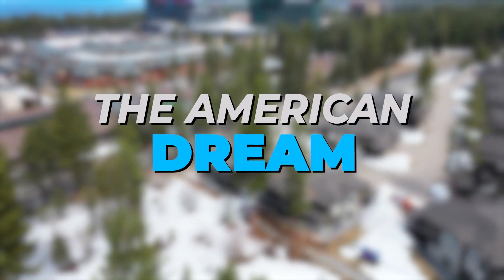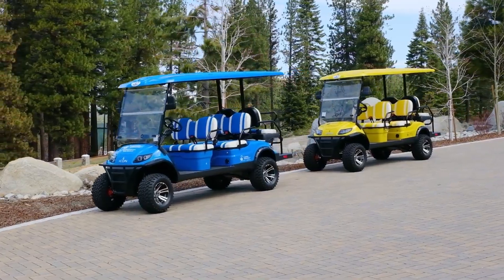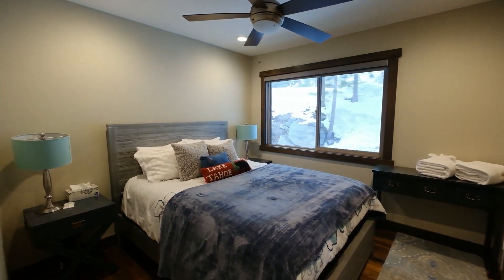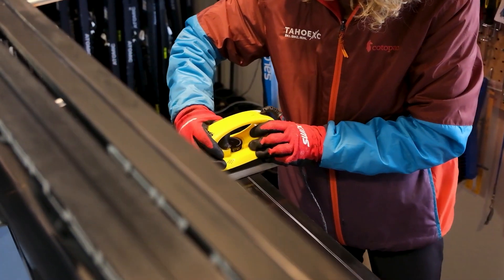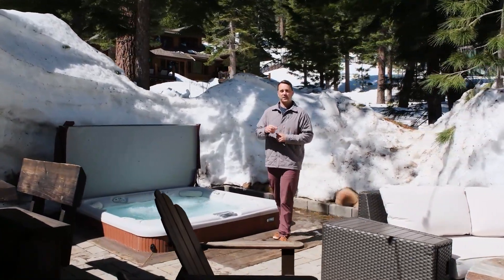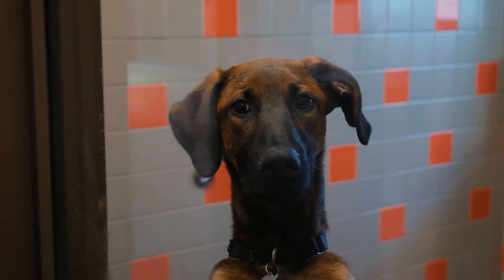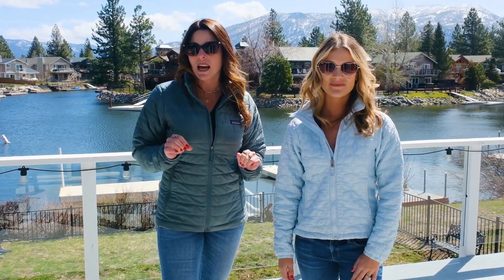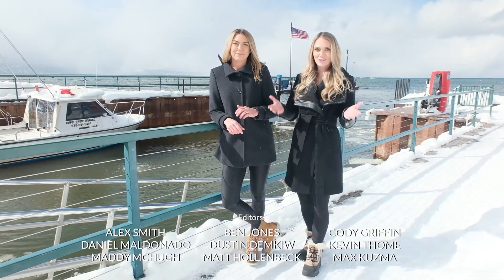The American Dream Selling Lake Tahoe - Full Episode 2: A Day in the Life Of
Watch five different Realtors share their favorite areas around Lake Tahoe.  From visiting and skiing at the Tahoe Cross Country Center to learning about the infamous Fried Chicken at Zas Lakefront,  experience a day in the Life of living in Tahoe.  Get the insider peak at different restaurants and homes around the basin.  Experience Tahoe from a Realtors point of view!